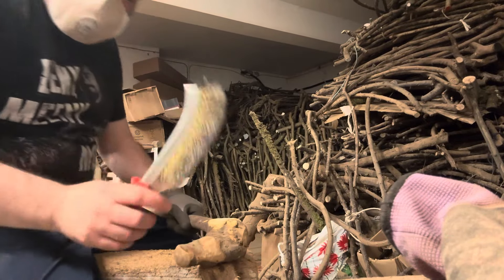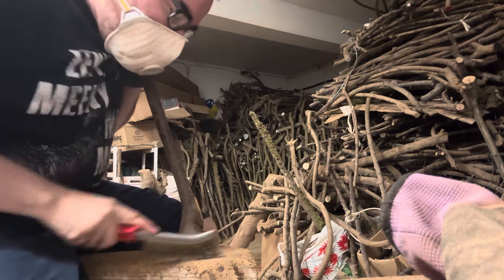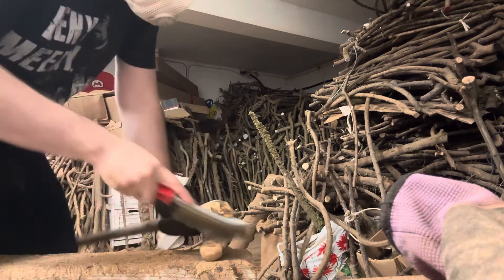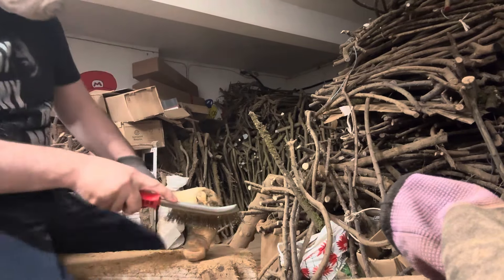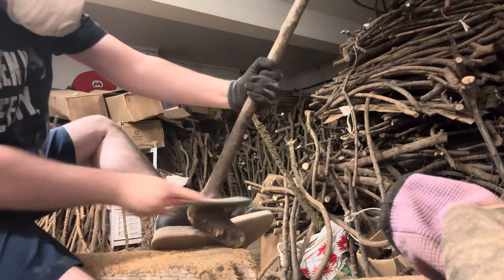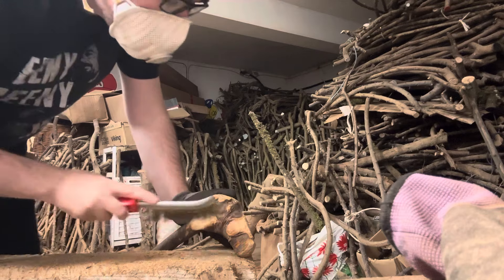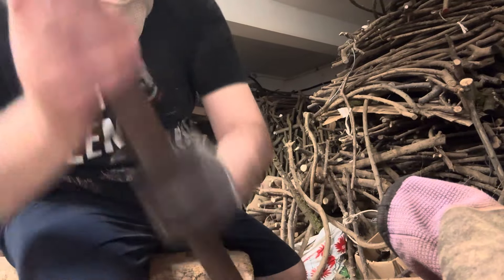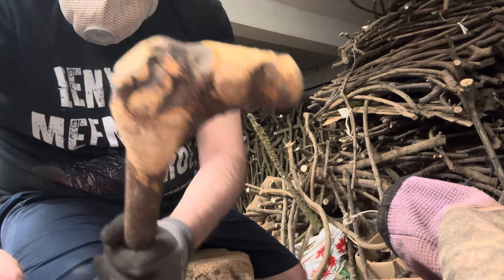Walking stick making - using a wire brush before sanding